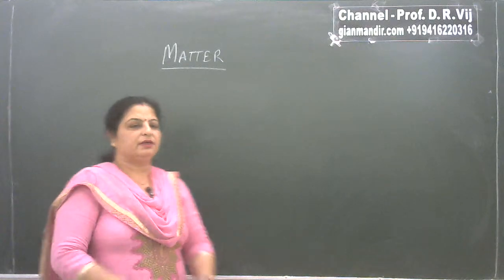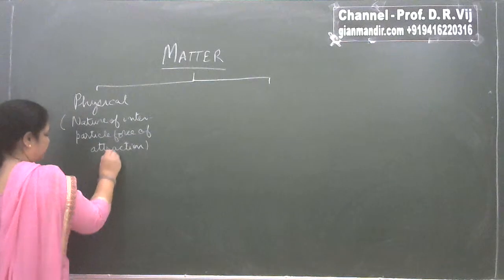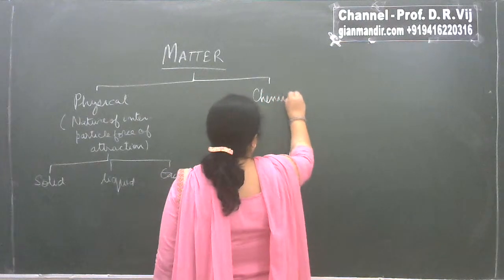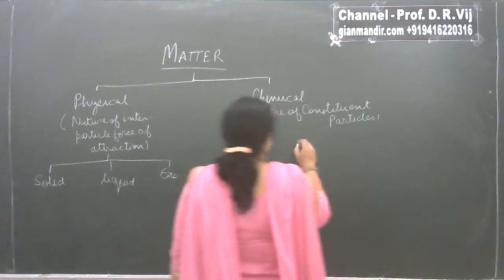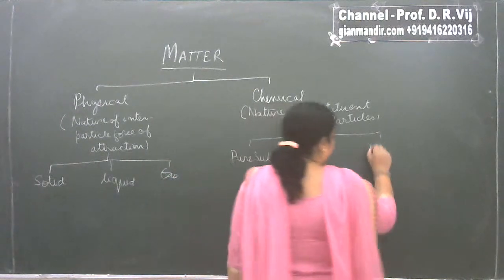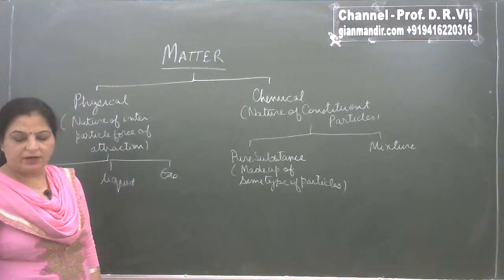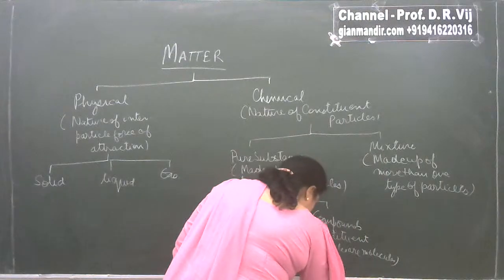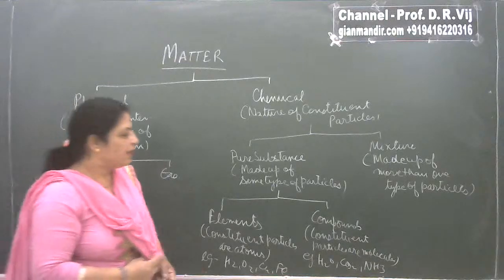IX Chemistry | Matter and its Classification by Ruchi Ma'am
Matter and its Classification